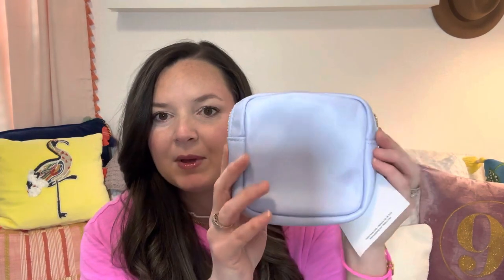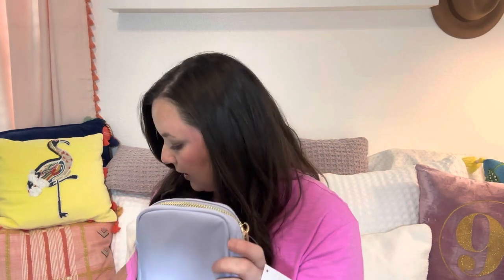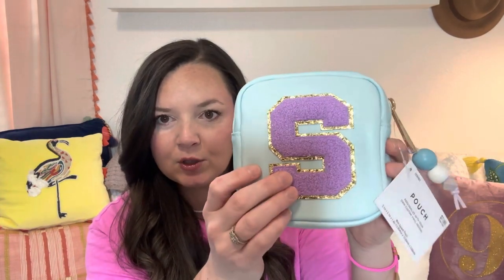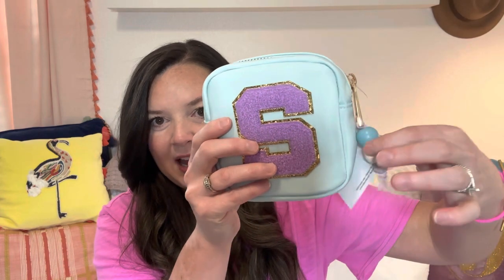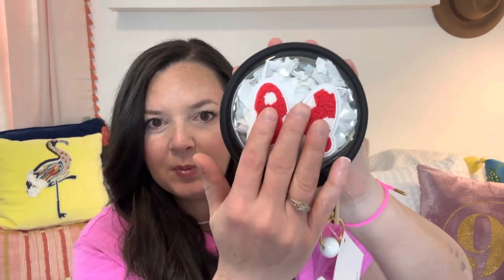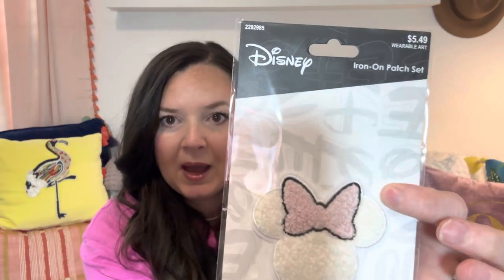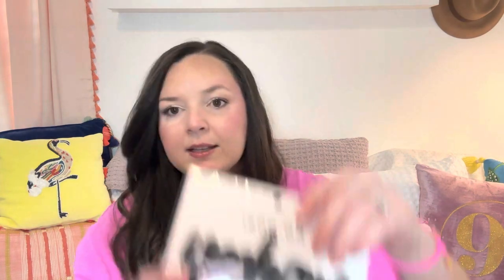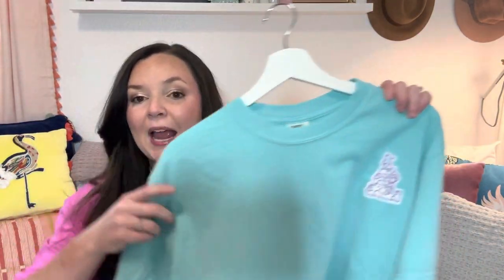Stoney Clover dupes at Hobby Lobby | Disney | Patches | Pouches | Comfort Colors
Hi Everyone! Long time, no see…..
Life’s busy but I’m trying to get back on track! 😆

Hobby Lobby:
Put these sku numbers in the search bar!

Mini Pouch: 2256907
Colors: White, Black, Pink, Mint, Periwinkle

Round pouch w/clear top: 2256964
Colors: White, Black, Periwinkle, Mint, Pink

Rectangle Pouch: 2257004
Colors: White, Periwinkle, Mint, Pink

Patches:
Flowers-2285823
Yeehaw-2292894
Minnie Mouse-2292985
Glam-2292860